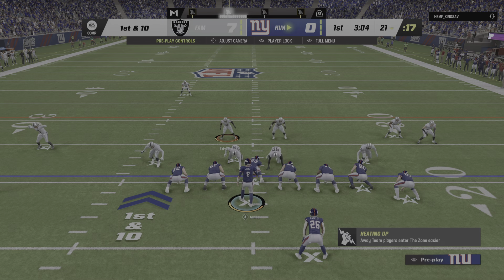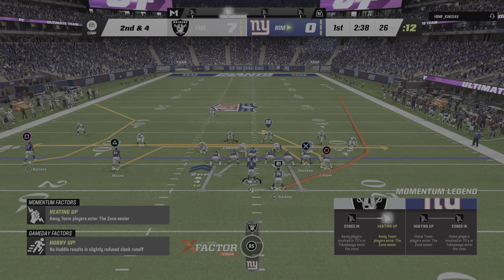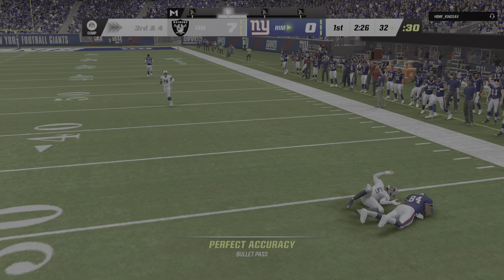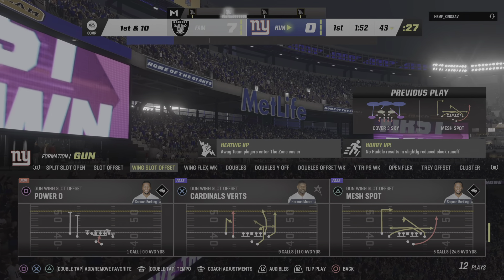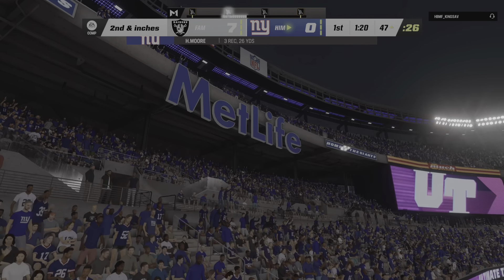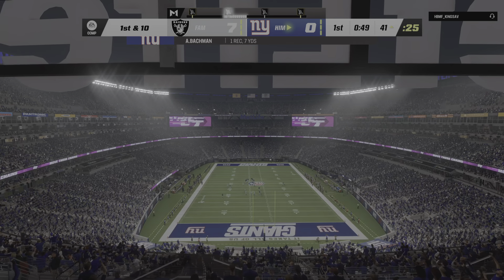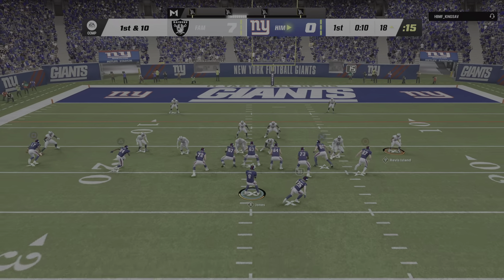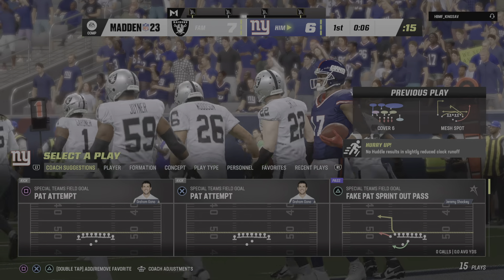Madden NFL 23_20221020093055